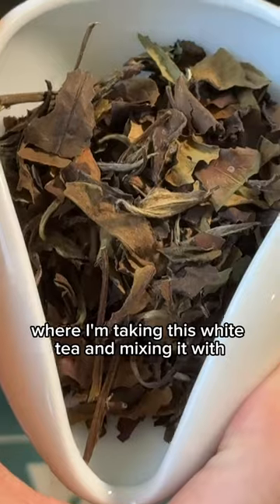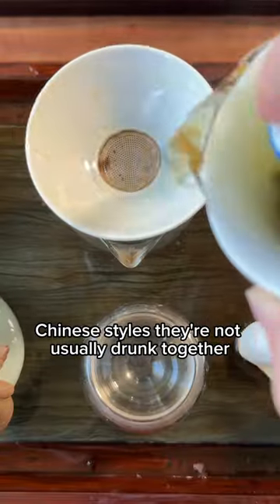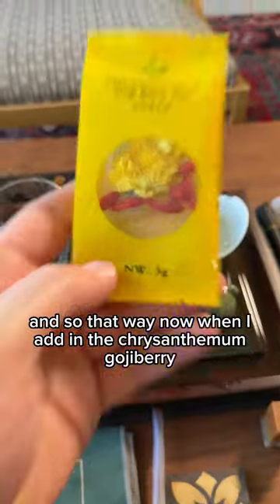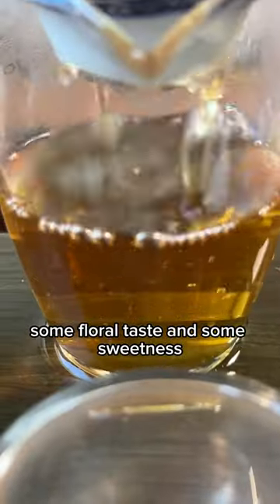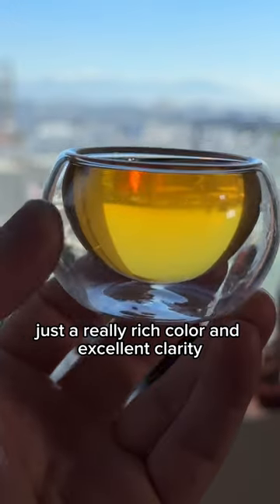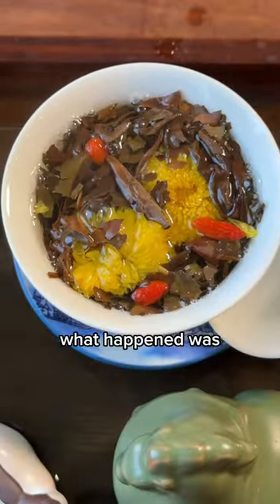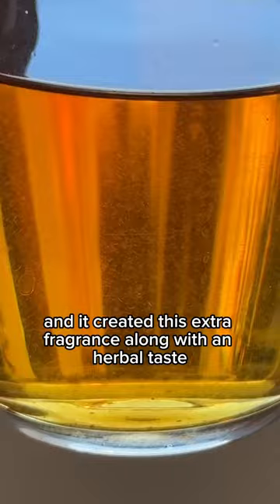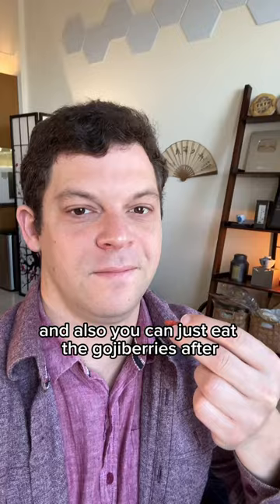What tea should i try with the 🌼 next?